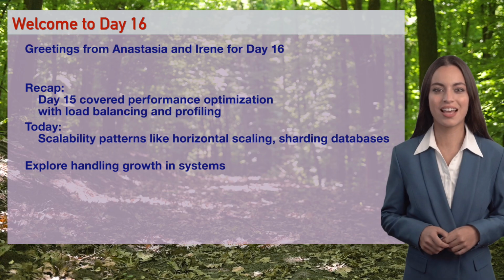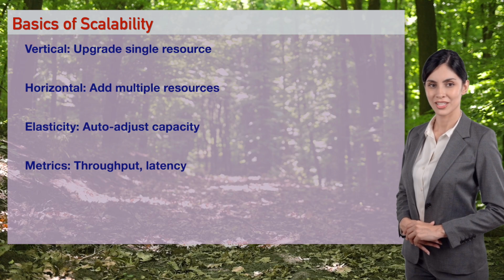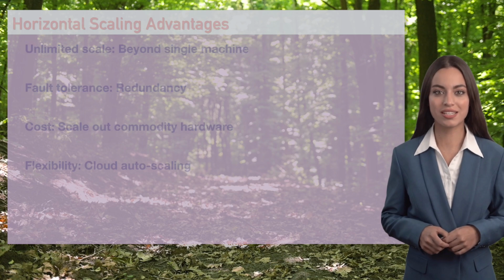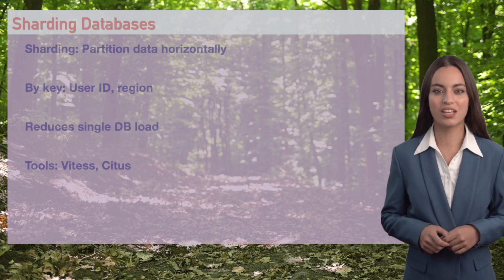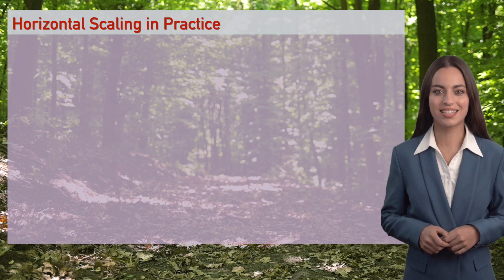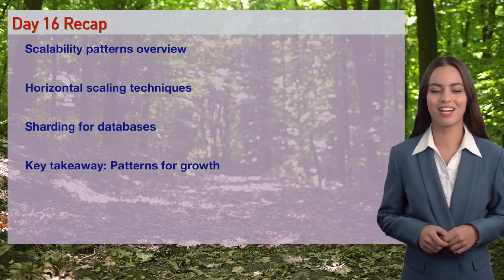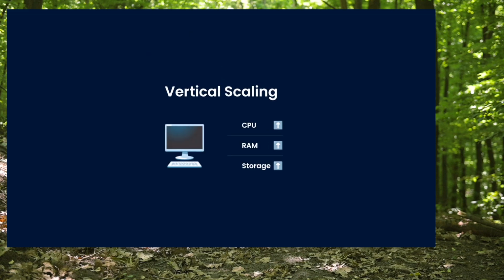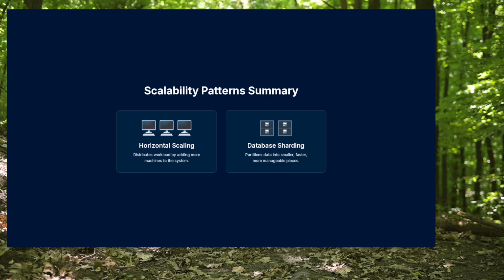Architecture Day 16: Scalability Patterns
Lesson Overview:
Welcome to Day 16 of the "50 Days Software Architecture Class" on YouTube! Moderated by Anastasia and Irene, today's focus is on scalability patterns, such as horizontal scaling and sharding databases, to illustrate how these techniques enable systems to handle growth in users, data, and traffic while maintaining performance and availability. The session is designed to run 15-20 minutes (approximately 60 words per minute, total word count ~1550 with natural delivery and expanded explanations for in-depth analysis of scaling strategies, implementation considerations, and integration with prior optimization and security concepts). We've organized it into 20 slides, each with 4 bullet points and extended conversational scripts from both moderators to provide more comprehensive insights and balanced dialogue. To ensure more equal time distribution, Anastasia and Irene alternate leading sections more evenly: Anastasia handles slides 1-5 and 11-15 (intro, basics, and some patterns), Irene leads slides 6-10 and 16-18 (horizontal scaling and sharding), and slides 19-20 are shared for recap and closing. This builds on Day 15's performance optimization, incorporating Day 14's secure protocols for scaled secure systems, and aligns with Day 2's SOLID for designing scalable, extensible components. Pauses, transitions, and visuals (including scaling architecture diagrams) will enhance the flow and aid in understanding growth management.